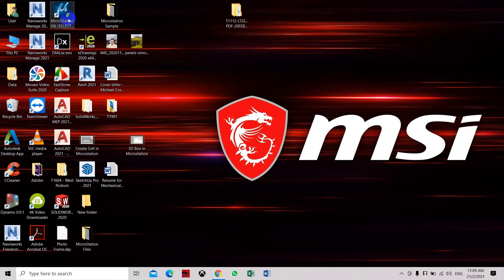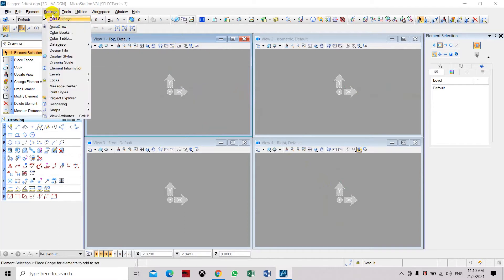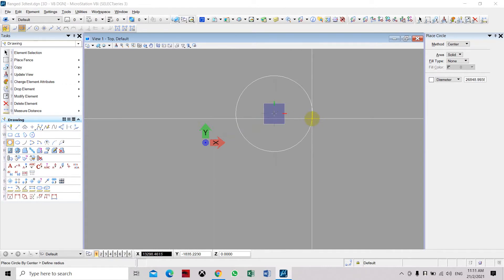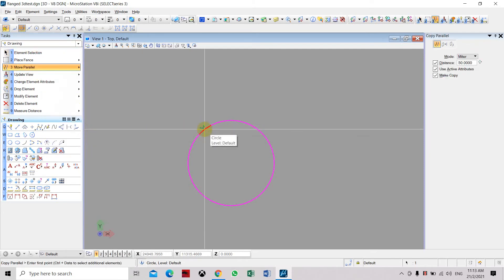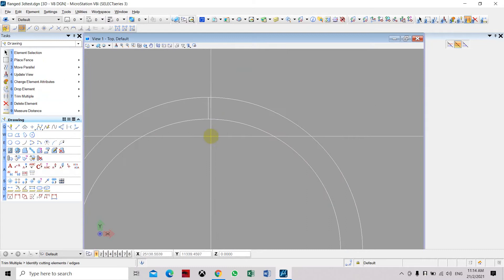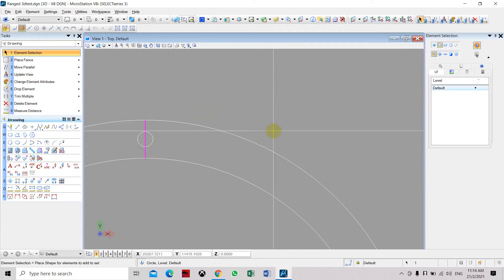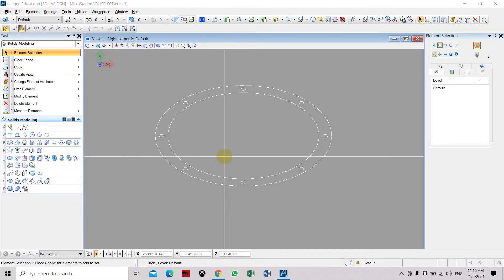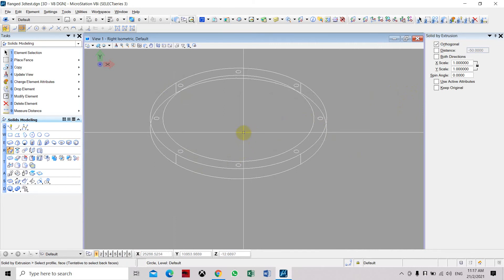Create 3D Flanged Drawing using Micro Station